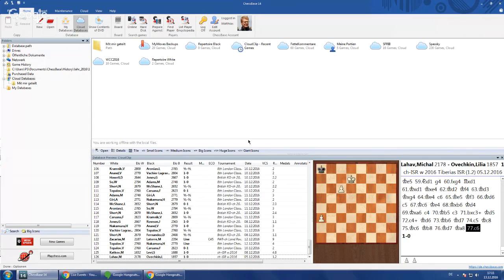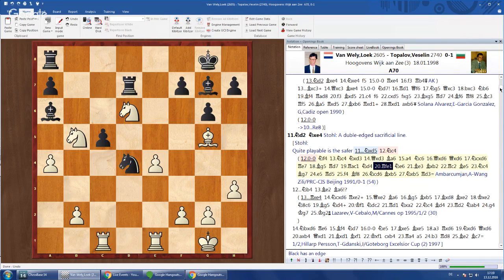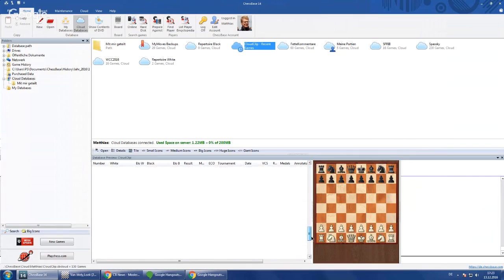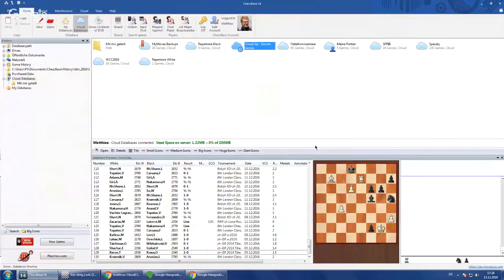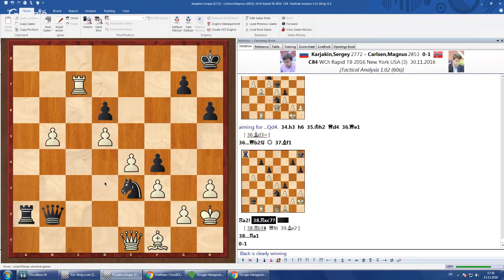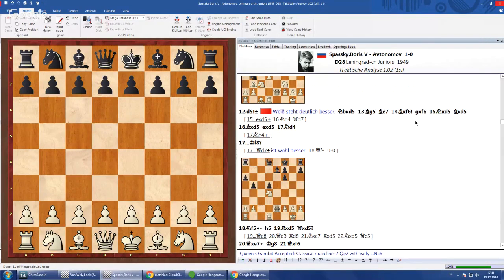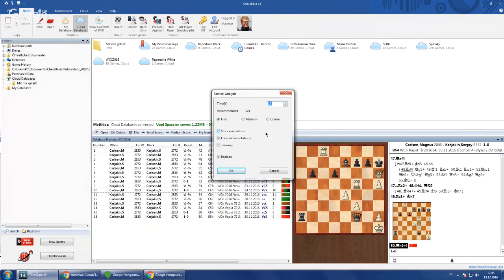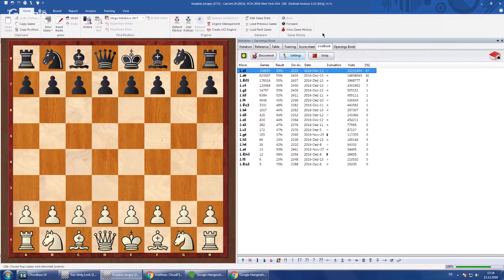ChessBase 14 Q&A - with Matthias Wüllenweber